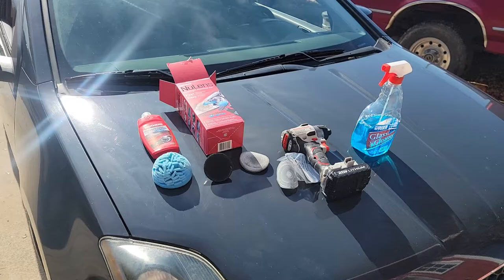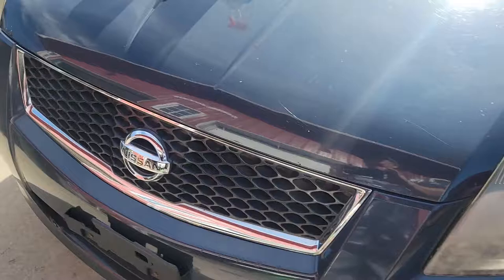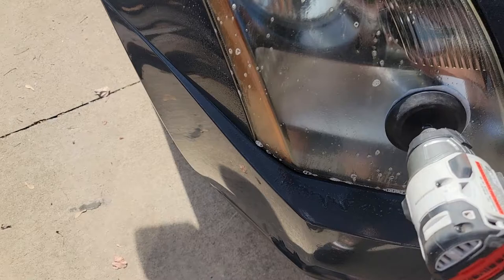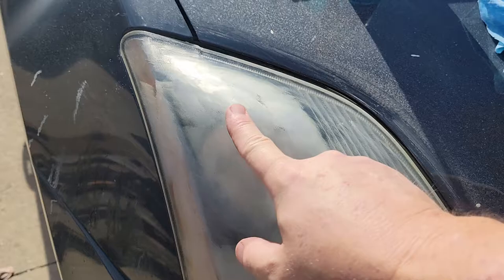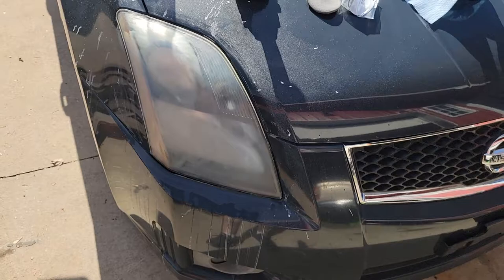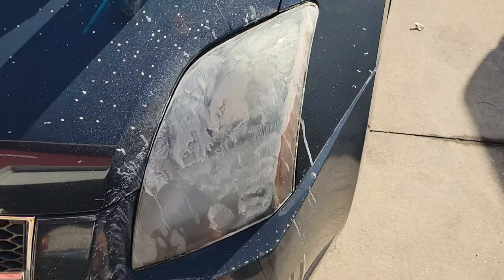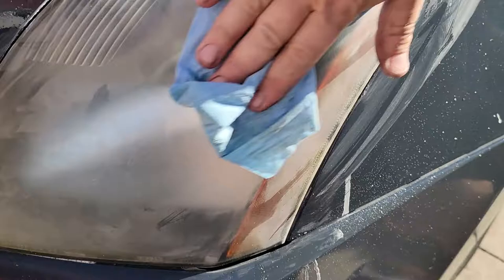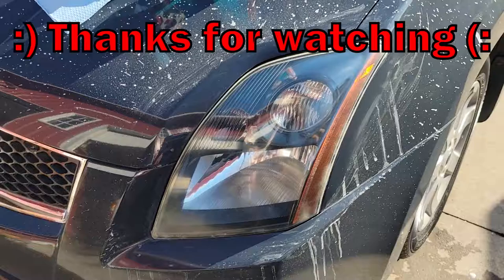How to completely clean your headlights from oxidation | Mother - NuLens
Just a quick video of a headlight cleaner that I have been using for years. Its quick and easy and you can buy it pretty much anyplace.